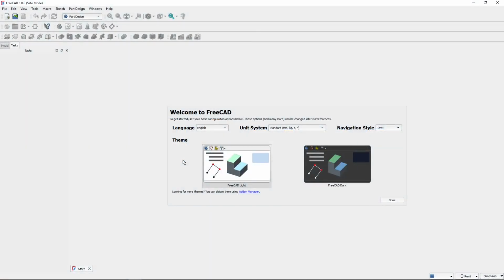Enable Classic UI Theme in FreeCAD 1.0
This quick tip for FreeCAD shows how to enable Classic Theme of the UI. Windows and Mac users do not have the option to select Classic UI Theme with the purple background in the welcome dialogue on the first startup. This is due to Classic theme being problematic in some ways. But users can switch to Classic Theme in the general preferences